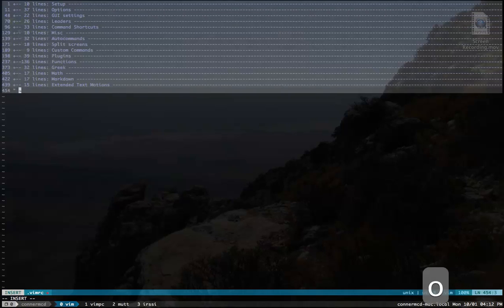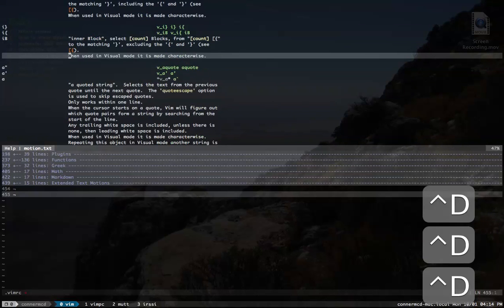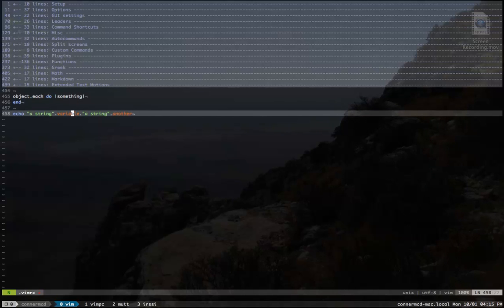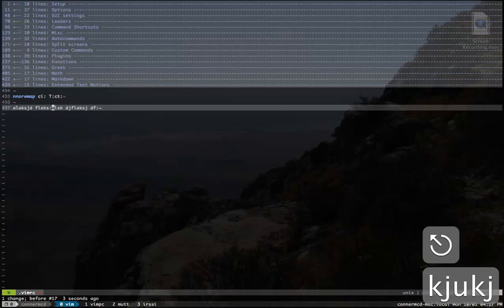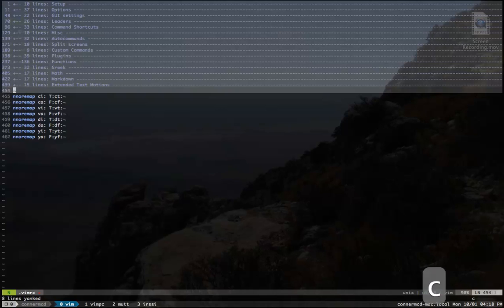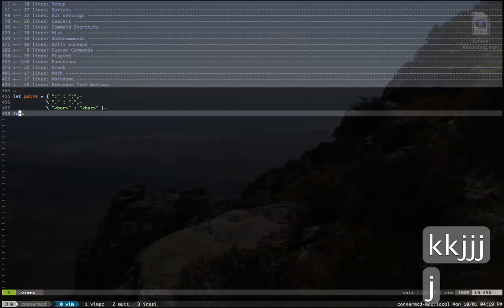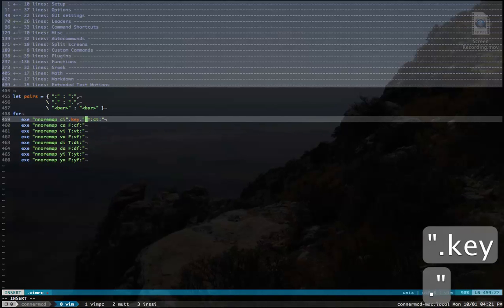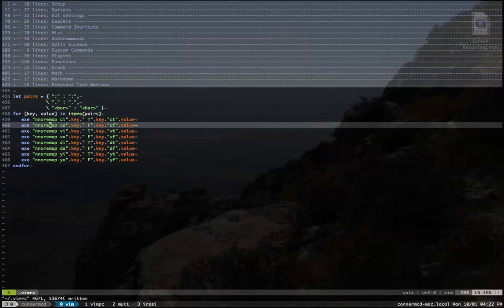Extend vim's text objects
Here's a quick tip on how to extend vim's text objects like diw, ci", yiB, etc. This video is tied to a blog post

I've changed some things about this since my video.